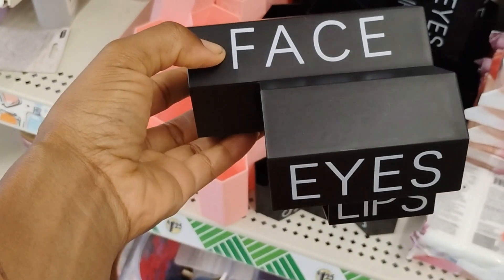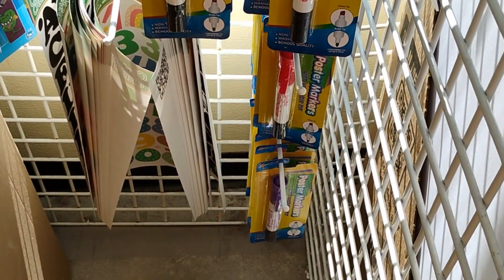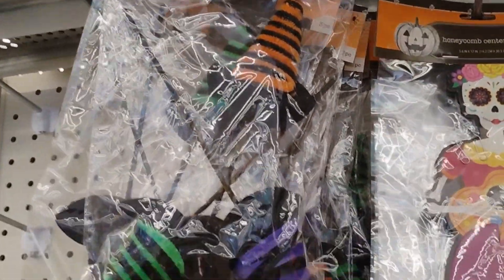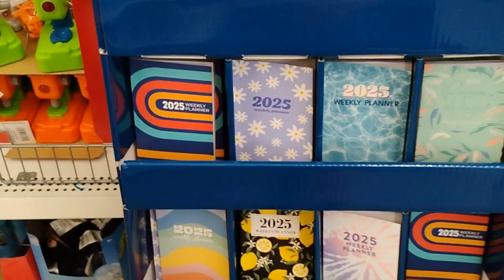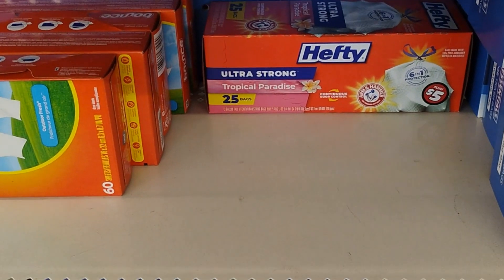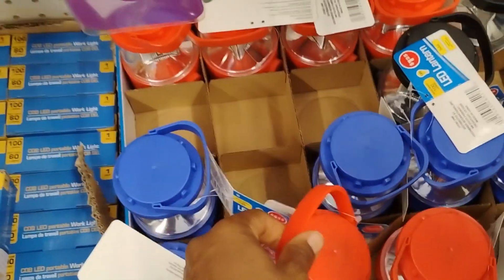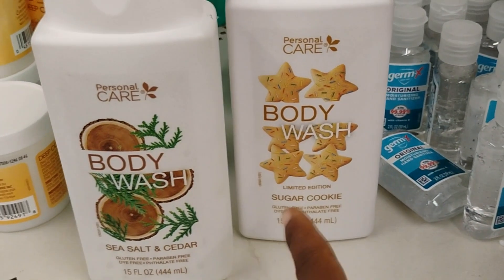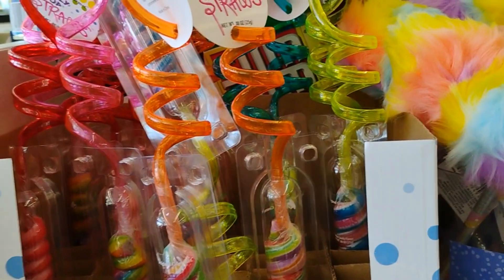DOLLAR TREE 😲 DID YOU SEE THESE?? ALL NEW AT DOLLAR TREE| I LOVE DOLLAR TREE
UNBELIEVABLE FINDS AT DOLLAR TREE. NEW ITEMS. SO MANY NEW ITEMS AT DOLLAR TREE. I LOVE SHOPPING AT DOLLAR TREE.  THEY HAVE EVERYTHING YOU MAY NEED FROM MAKEUP, HYGIENE PRODUCTS, HALLOWEEN CUSTOMS. ETC
JOIN ME AS WE GO ON THIS HAUL TOGETHER HAPPY SHOPPING